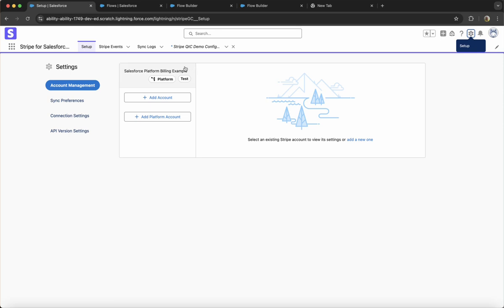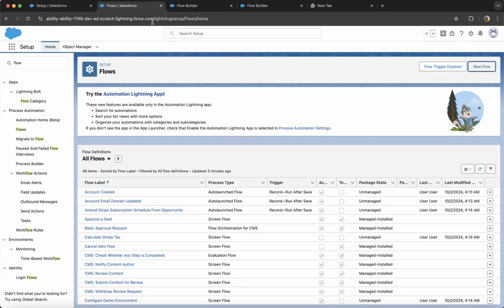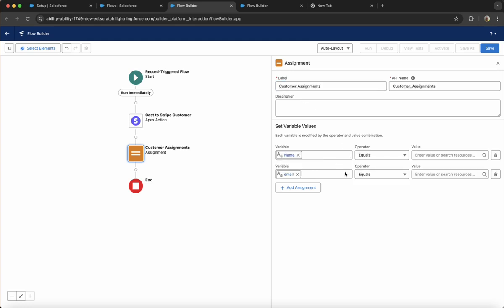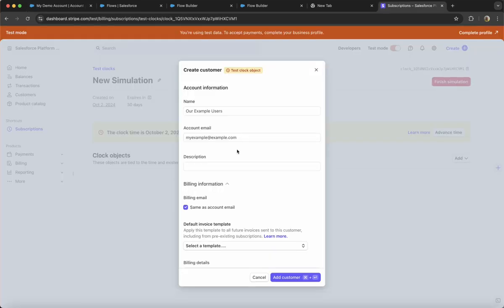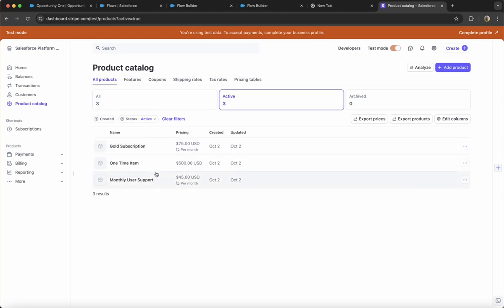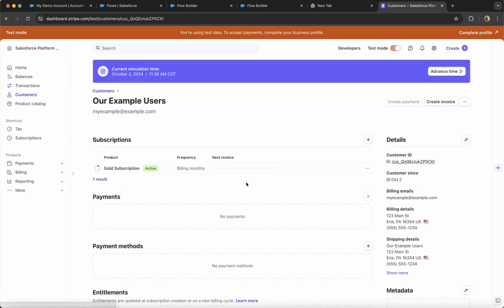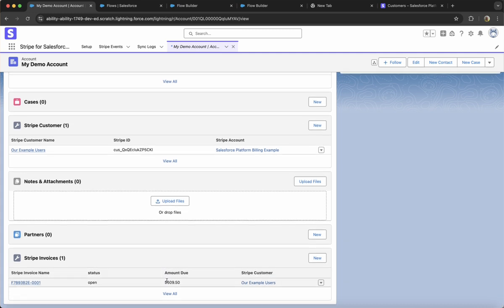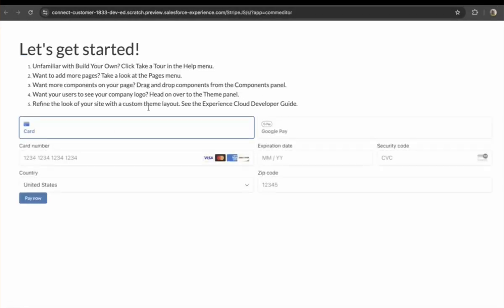Salesforce Platform Overview